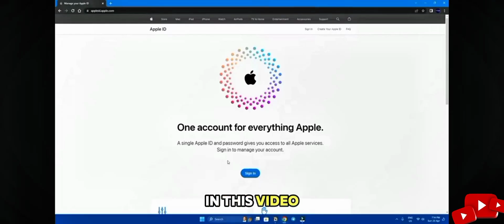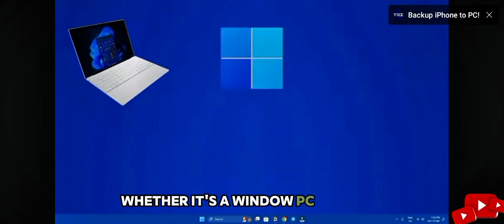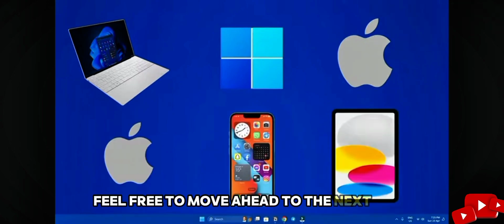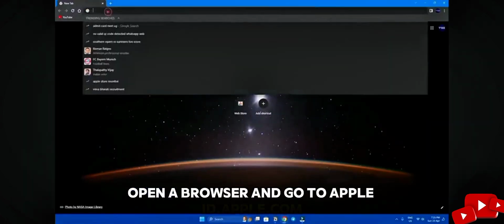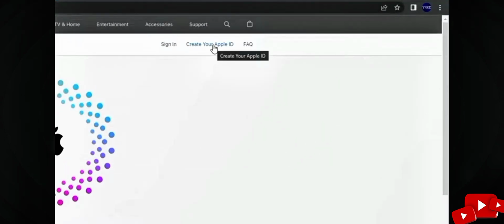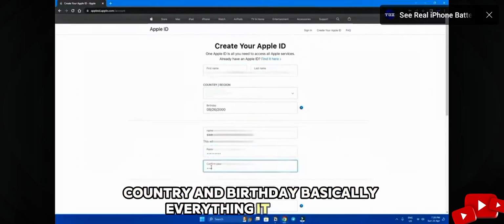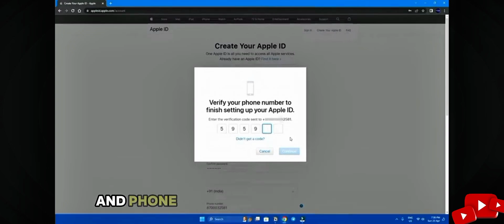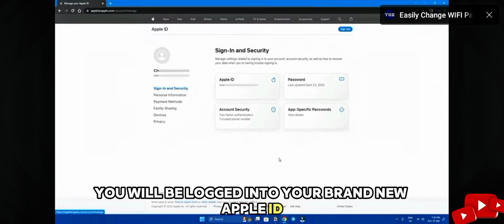Create New Apple ID On iPhone/iPad/PC EASILY! (UPDATED 2025 Tutorial)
Want to create a new Apple Account (Apple ID) in 2025? This NEW UPDATED guide provides the fastest, step-by-step method to easily set up a brand new Apple ID on your iPhone, iPad, Mac, or Windows PC! Learn how to register a new account, whether you need it for the App Store, iCloud, Apple Music, or other Apple services, including how to create one without a credit card. This comprehensive tutorial will walk you through each screen, ensuring a smooth and successful creation of your new Apple ID to unlock the full Apple ecosystem!